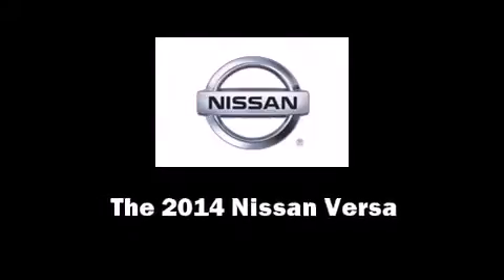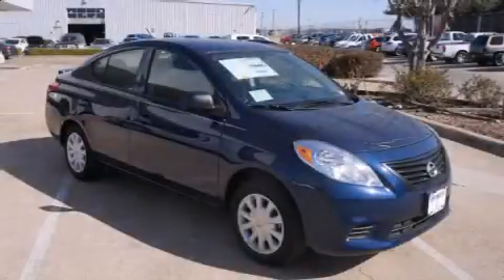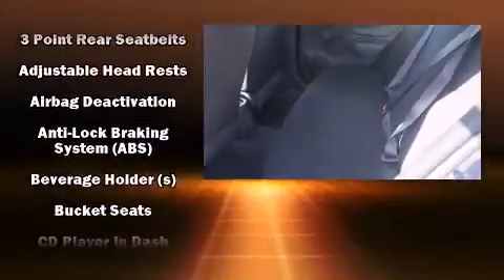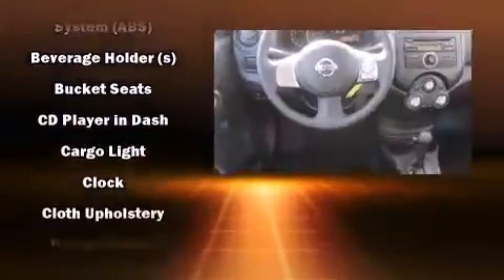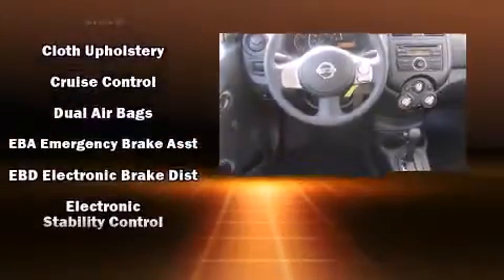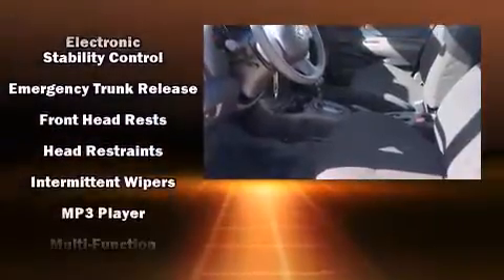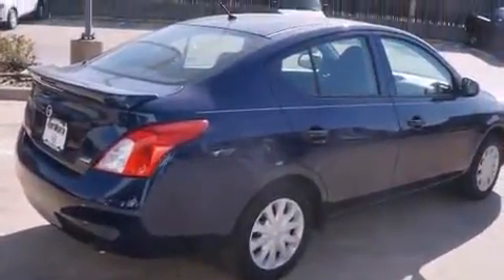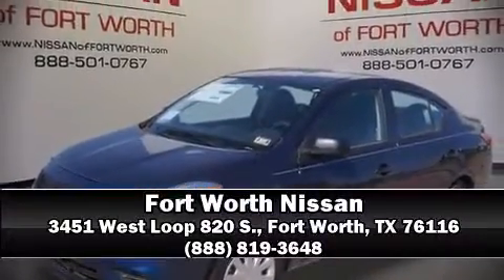2014 Nissan Versa S+ in Fort Worth, TX 76116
3451 West Loop 820 S.

Step into the 2014 Nissan Versa. This 4 door, 5 passenger sedan is waiting for you to take home! Smooth gearshifts are achieved thanks to the efficient 4 cylinder engine, and for added security, dynamic Stability Control supplements the drivetrain. Nissan infused the interior with top shelf amenities, such as: a tachometer, a trip computer, front bucket seats, air conditioning, tilt steering wheel, and cruise control. Audio features include a CD player with AM/FM radio, and 4 speakers, providing excellent sound throughout the cabin. Side curtain airbags deploy in extreme circumstances, shielding you and your passengers from collision forces. We have a skilled and knowledgeable sales staff with many years of experience satisfying our customers needs. They'll work with you to find the right vehicle at a price you can afford. We are here to help you.